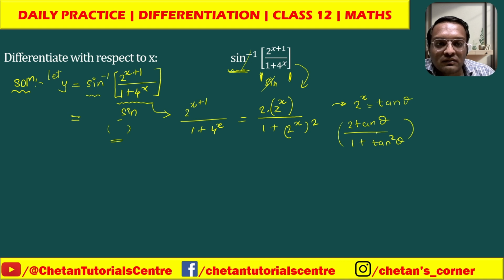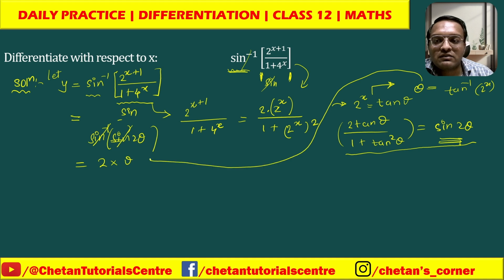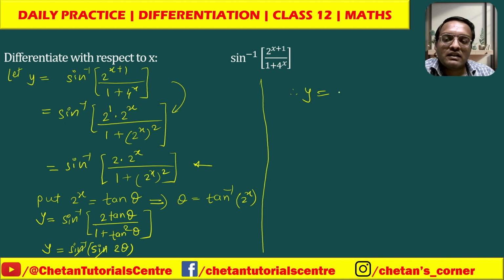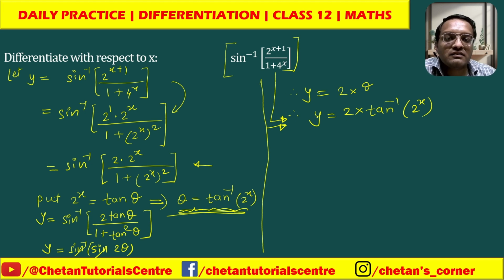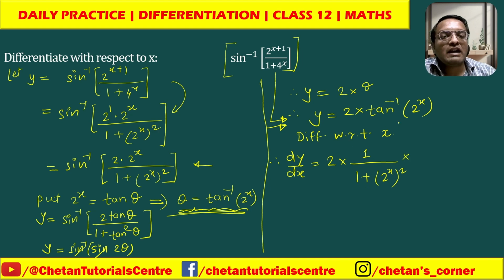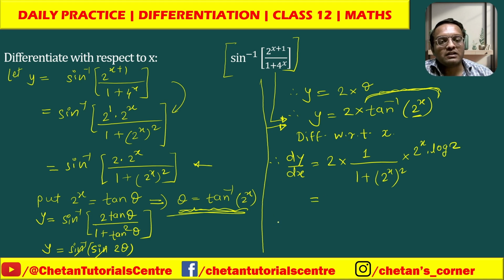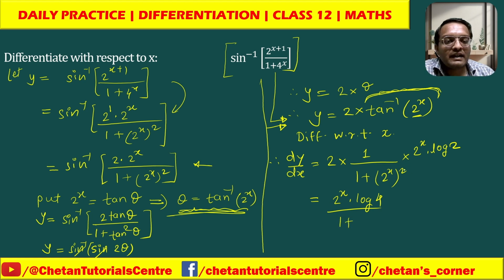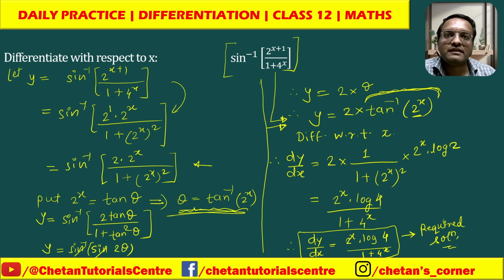Differentiation | Daily Practice | Question 2